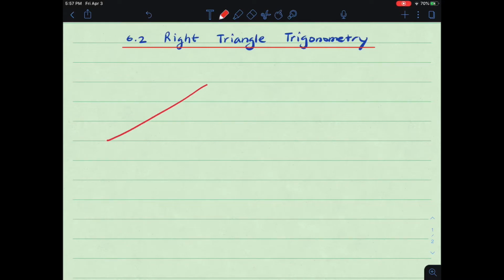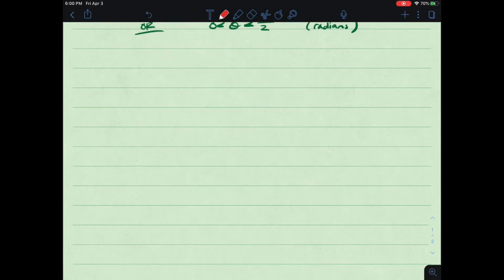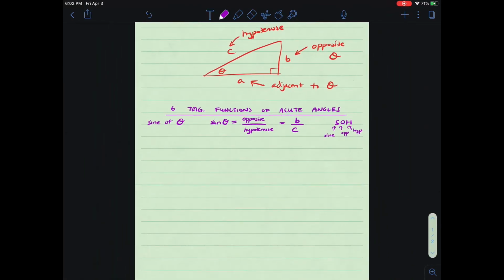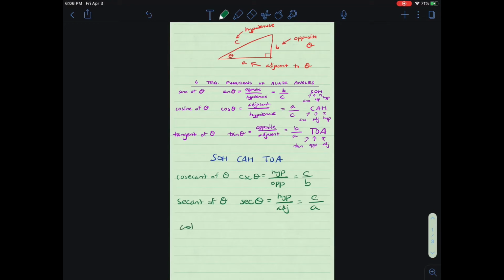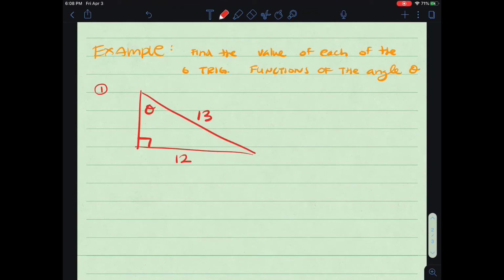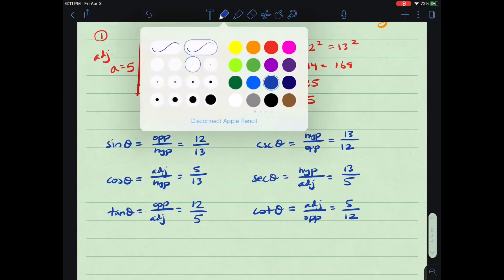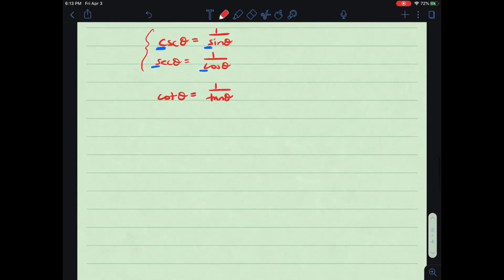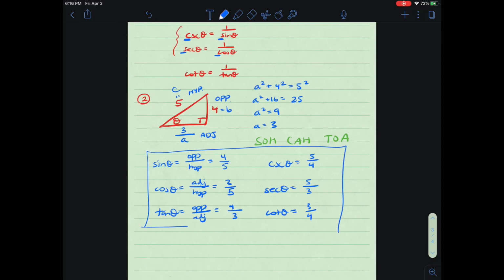(Part 1) 6.2 Right Triangle Trigonometry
We will be taking a look at the 6 trigonometric functions and evaluating these trigonometric functions at an angle.